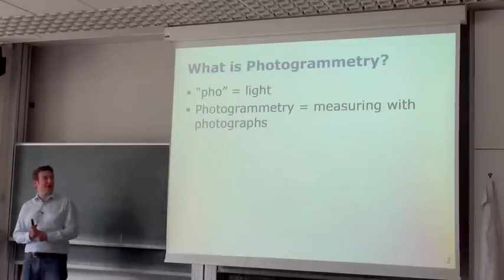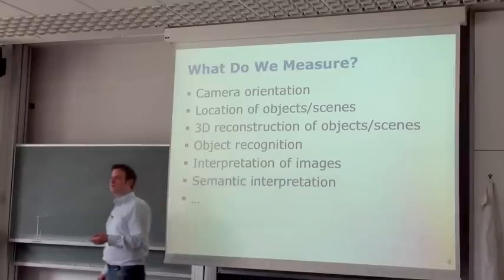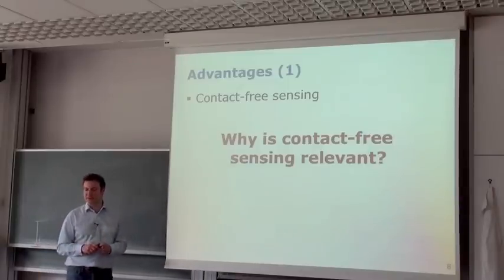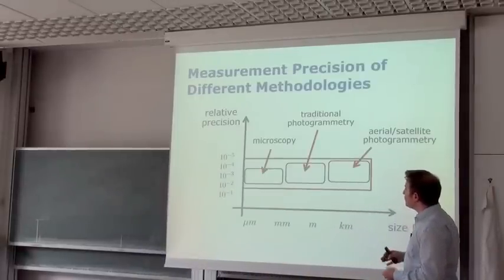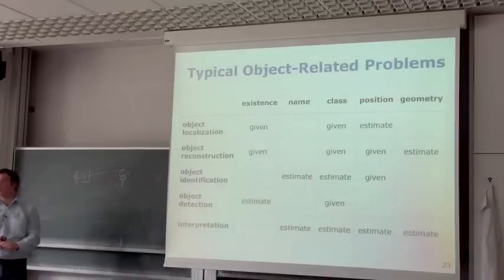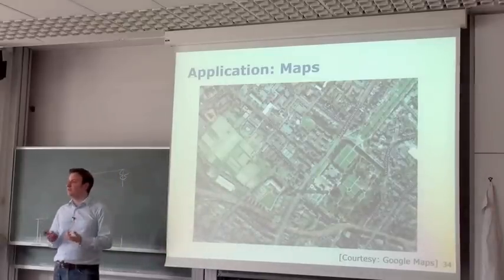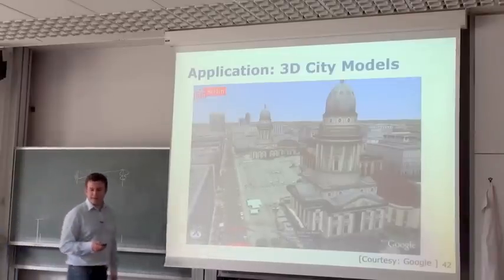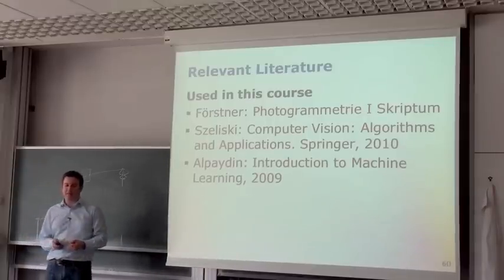Photogrammetry I - 01 - Introduction (2015)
Photogrammetry I Course, Chapter: Introduction

Slide Information
* The photogrammetry material heavily relies on the very well written lecture notes by Wolfgang Förstner and the Photogrammetric Computer Vision book by Förstner & Wrobel.
* Parts of the robotics material, especially the algorithms, stems from the great Probabilistic Robotics book by Thrun, Burgard and Fox.